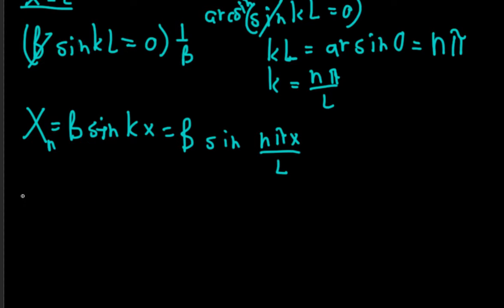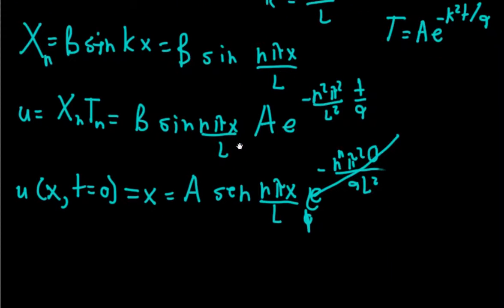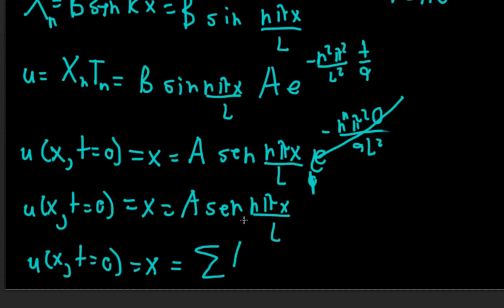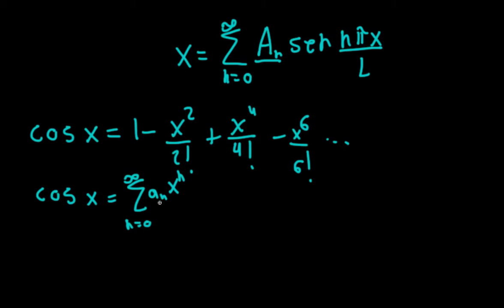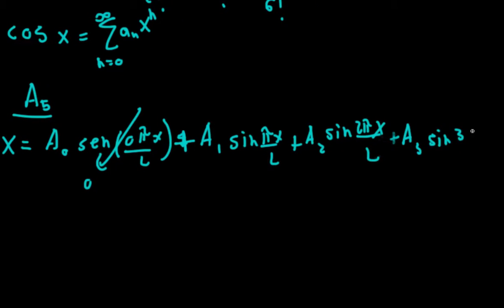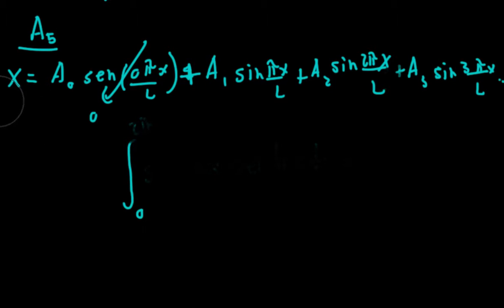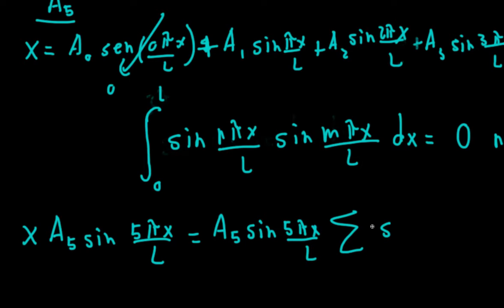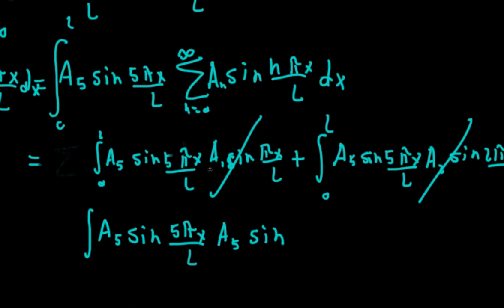Fear not the Fourier Series 3: The heat equation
Where we continue to solve the heat equation and discover Fourier Series in the process